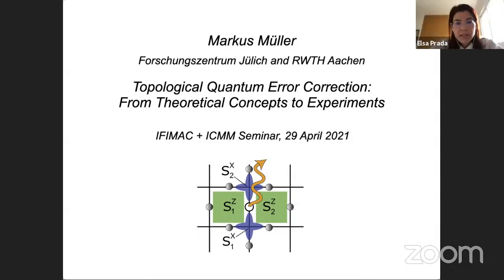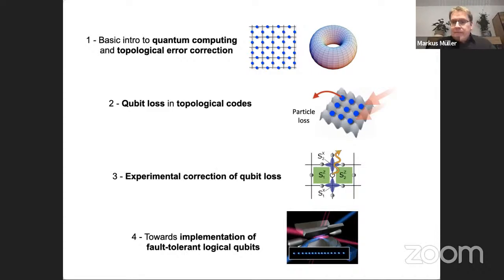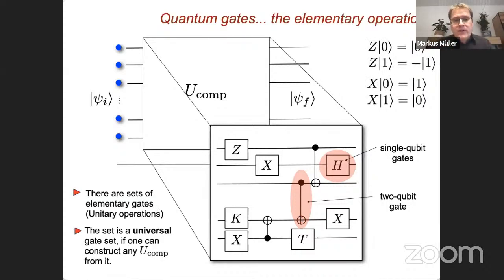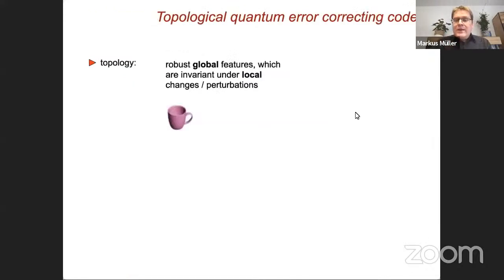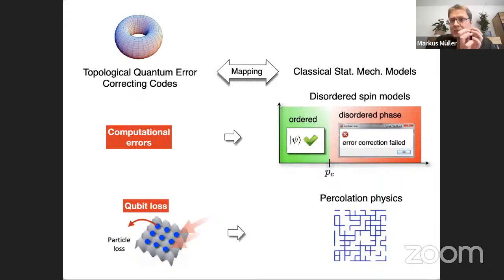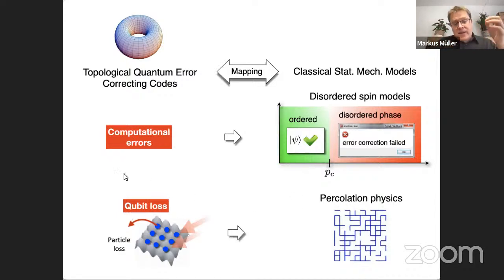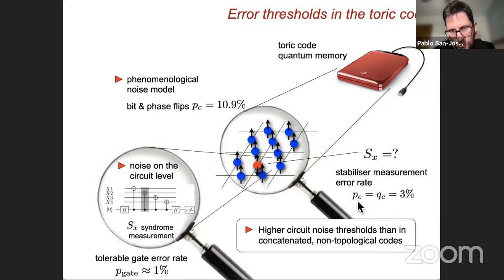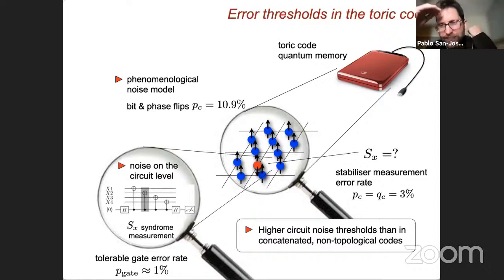Markus Müller - Topological Quantum Error Correction: From Theoretical Concepts to Experiments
Seminar presented by Markus Müller on the 29th of April, 2021, within the IFIMAC+ICMM Seminar Series.

Since 2019, Markus is a professor in Theoretical Quantum Technology, at the Institute for Quantum Information in RWTH Aachen University, and at Forschungszentrum Jülich, Germany.

Before that he's had several appointments in the dept. of Physics of Swansea University, UK.

And before, we had the privilege to have him in Spain as a Postdoctoral Researcher in the Universidad Complutense de Madrid, where he has collaborated, for instance, with Miguel Ángel Martín Delgado.

He is devoted to Theoretical Quantum Physics, in the fields of Scalable Quantum Information Processing (QIP) and Quantum Simulation of Many- Body Quantum Physics, with a focus on implementations in Atomic, Molecular and Optical (AMO) Systems. Over the last years, the main focus of his research has been on topological quantum error correction and fault-tolerant quantum computing, and practical realizations of these concepts in collaboration with leading experimental and theoretical groups in the field.

Even though he is very young, he's already had an impressive career with several high impact papers in Nature and Science, and in 2018 he was recognized with an ERC Starting grant for the exploration of “Open Quantum Neural Networks: from Fundamental Concepts to Implementations with Atoms and Photons”.